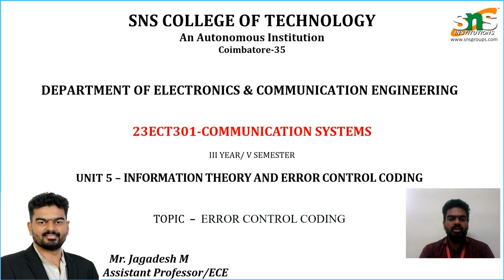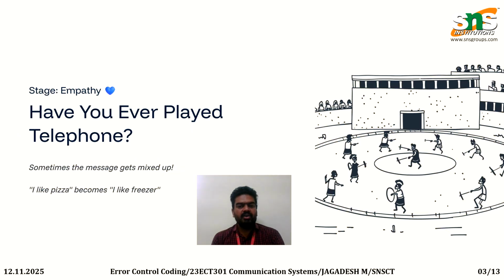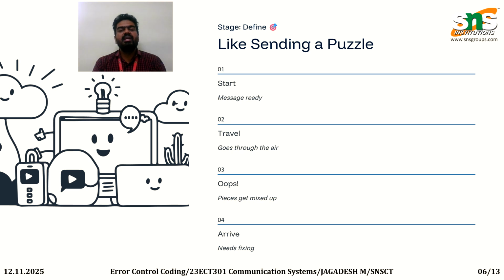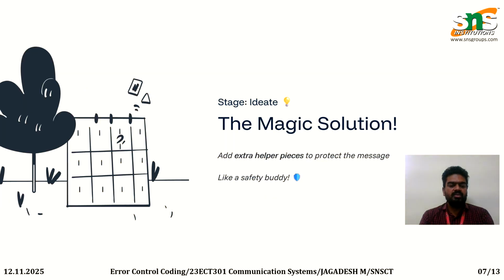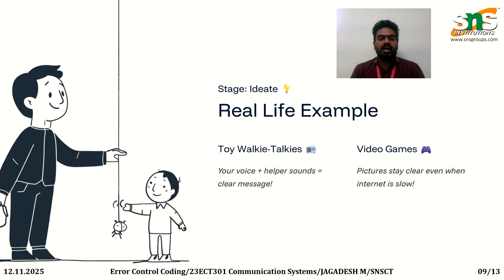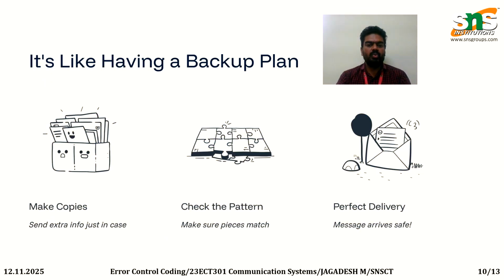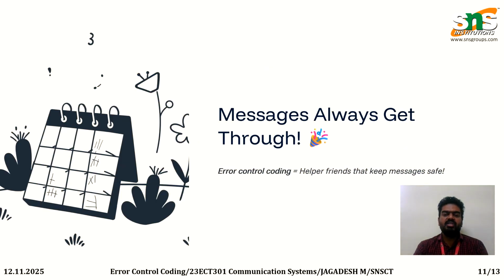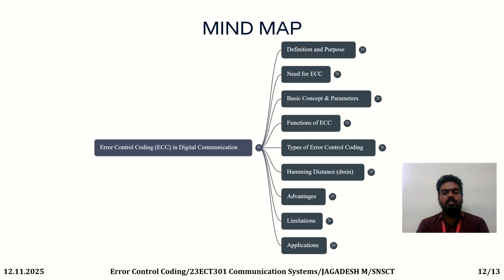Error Control Coding | CS | SNS Institutions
Error Control Coding (ECC) is a method used in digital communication and data storage to ensure that information is received correctly even in the presence of noise. It works by adding carefully designed **redundant bits** to the data so that the receiver can **detect** and often **correct** errors without needing retransmission. Techniques like Hamming codes, Reed–Solomon codes, and convolutional codes help improve the **reliability, accuracy, and robustness** of communication systems.